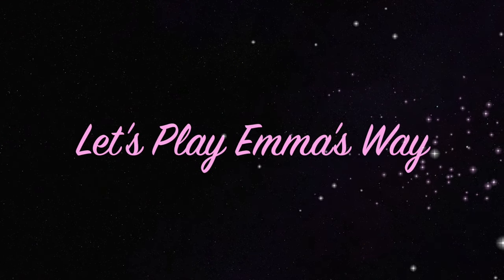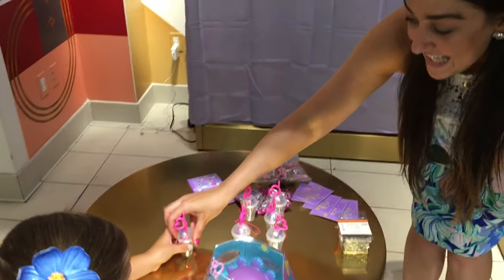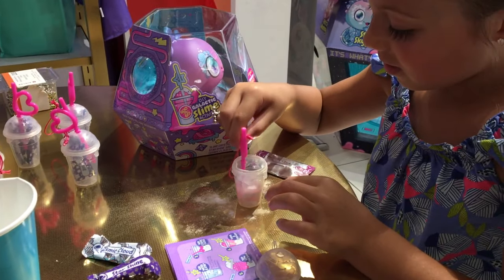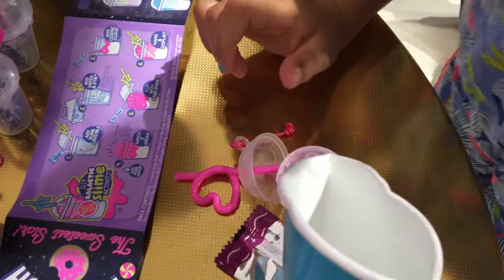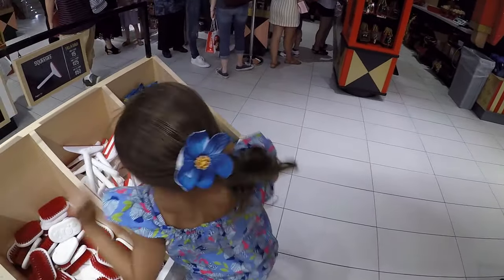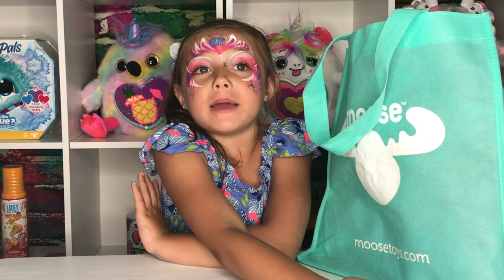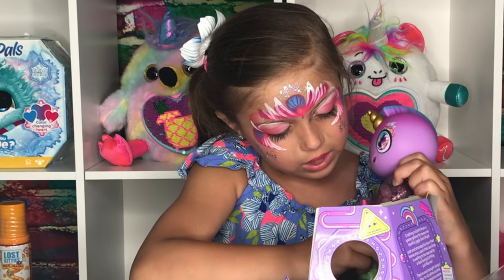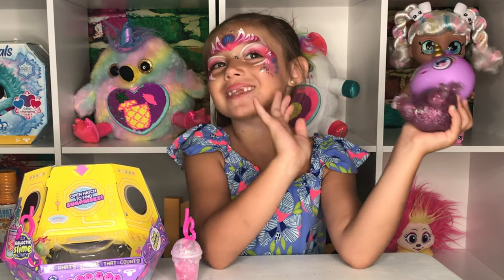GOO GOO GALAXY | Yumi Unicorn | Goo Goo day at FAO Schwarz in NYC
The Goo Goo Galaxy aliens have crashed laned into NYC.  So we are going to FAO Schwarz in NYC to the GOO GALAXY Doll premiere because it is Goo Goo Day, June 19th!.  This is a super fun event where they showcase all of the New Goo Goo Galaxy Drop Dolls by Moose Toys!  They have face painting and teach you how to make the on the go galactic slime. Stick around to the end friends because we are going to be unboxing Yumi Unicorn!  She is a super cute alien that has a gummy like body filled with sparkle glitter! She shimmers like a star.  I just can't wait to collect all of these super cute Goo Goo Galaxy dolls.